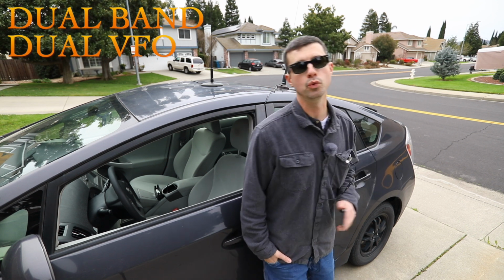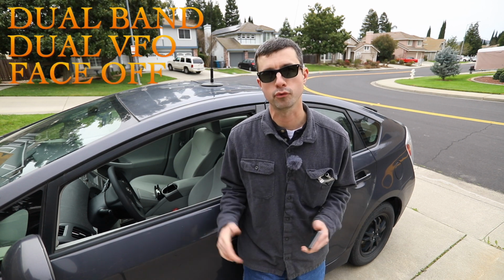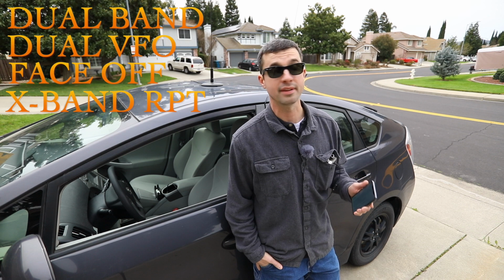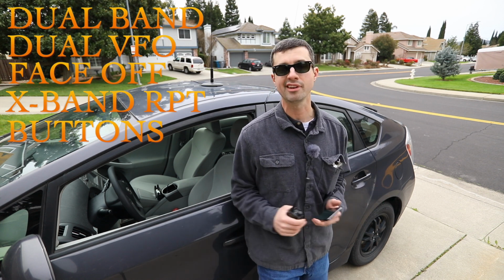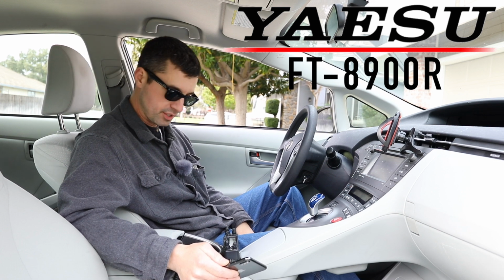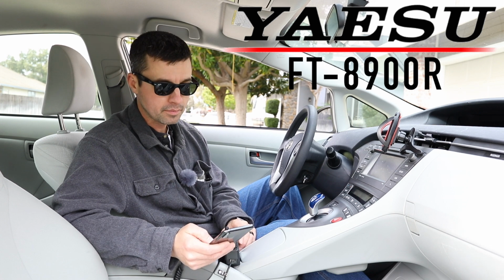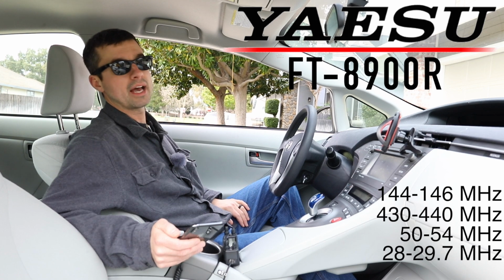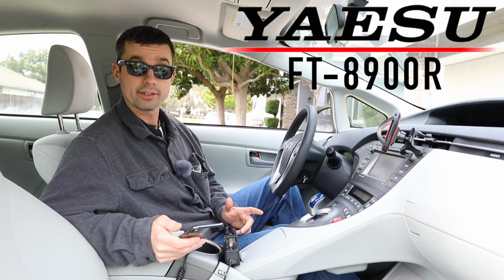Best Car Ham Radio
Fiori Films Presents Ham Radio TV: Best Mobile Radio
In this video Jason/ KM6FAK, talks about the 5 best features that makes the best mobile radio.

UPDATE / CORRECTION: The FT-8900R will cover 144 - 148 MHz & 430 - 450 MHz if it is a US model.

What is the best mobile radio for your vehicle? This is a question I’m sure a lot of Hams ask themselves and talk to others about. With 756,409 licensed Amateur Radio Operators (as of March 2, 2019 according to the FCC database and about 263.6 million registered vehicles in the US. I’m thinking manufactures are also considering the features in a radio, operators are looking for and need while bouncing down the road.

In this video I go over the 5 features a radio must have to go in my car. This is after “mobile-ing “ for over 1,560 hours with radios in the car. What are your features you need before making that purchase and installing it into your vehicle?

This is done by having a Gmail, email and logging into YouTube with that information.